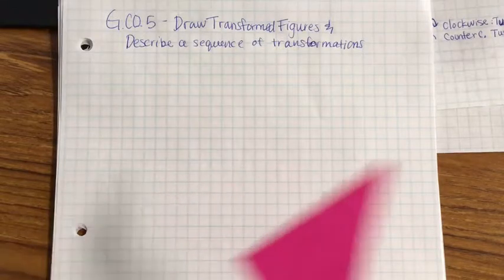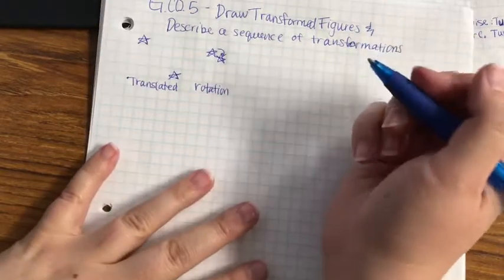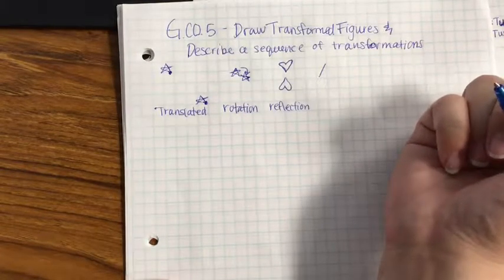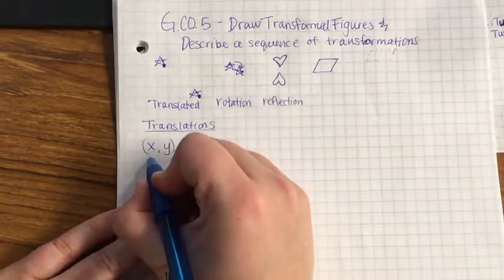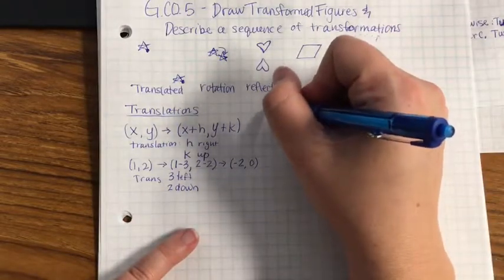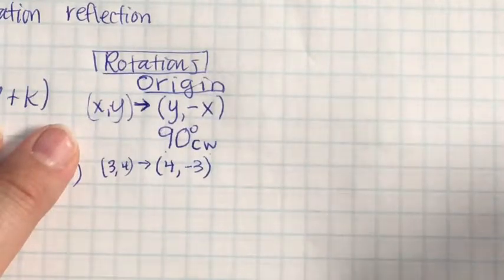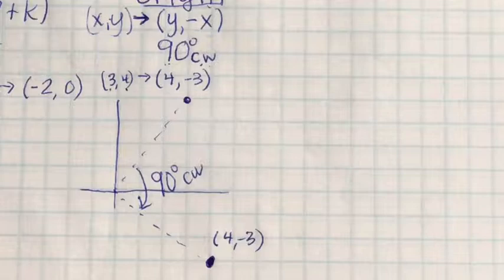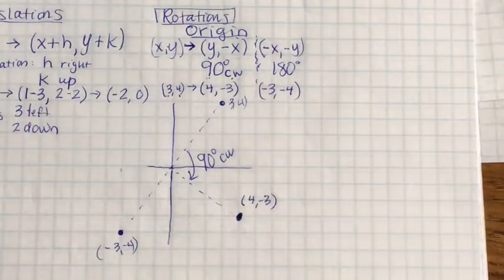G.CO.5 Transformations Part 1